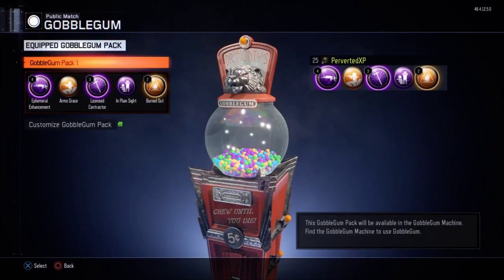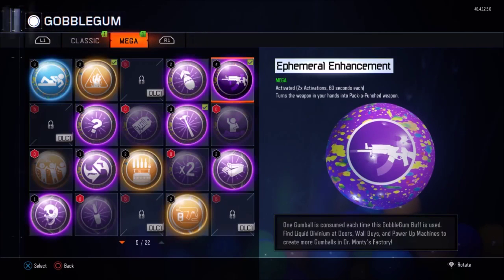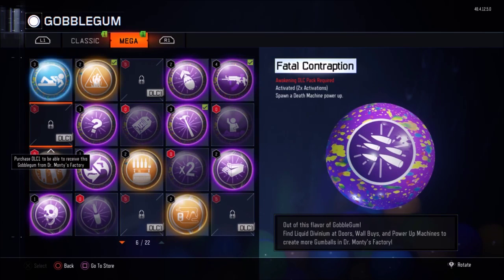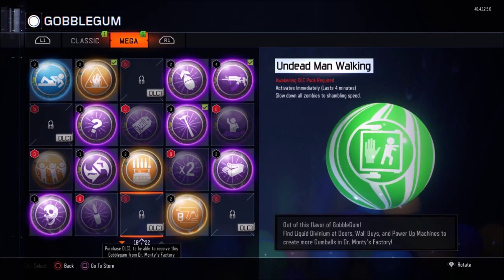Black Ops 3 ZOMBIES All 4 New Mega GobbleGums Names & Abilities! NEW DLC 1 Exclusive GobbleGums!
10 likes guys? in this video i go over with you guys all 4 new mega gobblegums in black opss 3 zombies, if you enjoy please be sure to smack the like button & subscribe if your new! these new ones are exclusive to DLC 1 owners only so you need the DLC to get them. please stay tuned for the latest Der Eisendrache Streams & Videos! :)